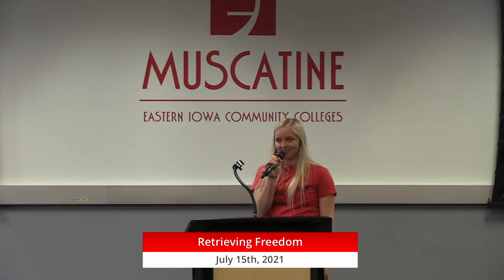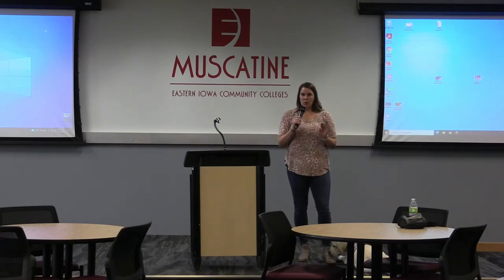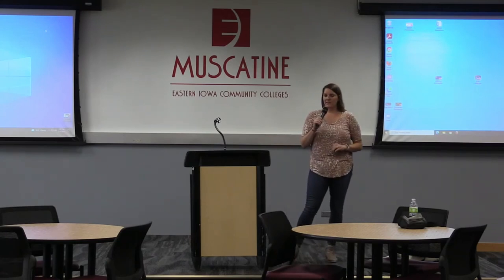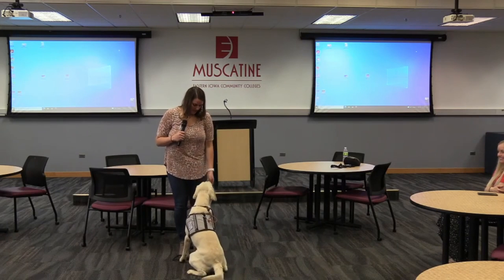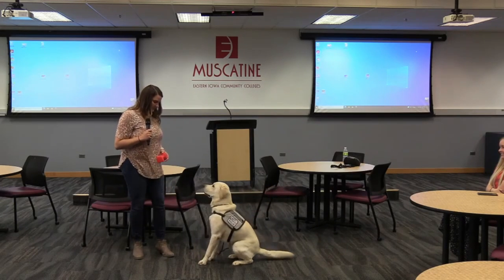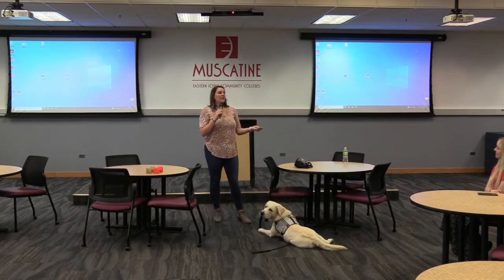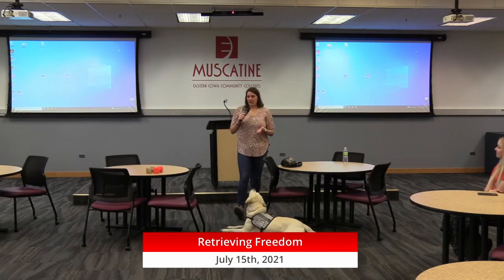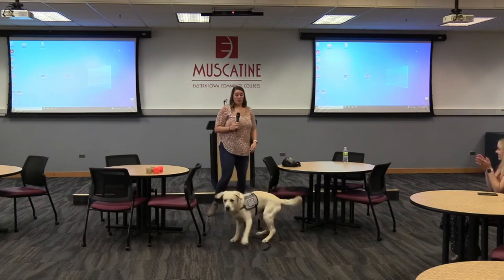Retrieving Freedom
Learn about the training and adopting process for  K-9 to help Vets and others with daily task.